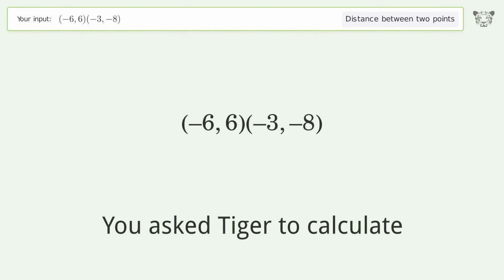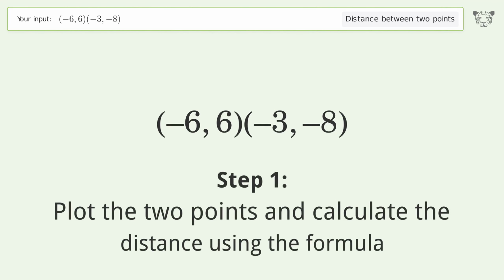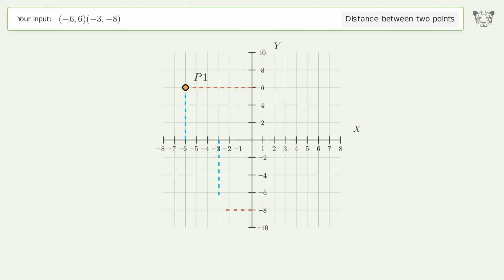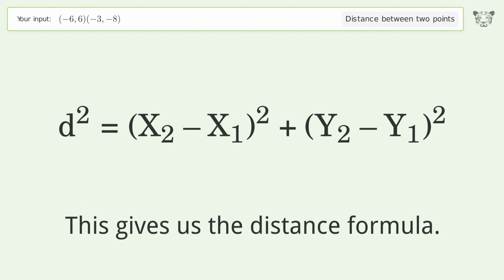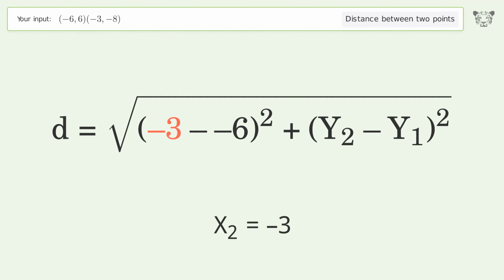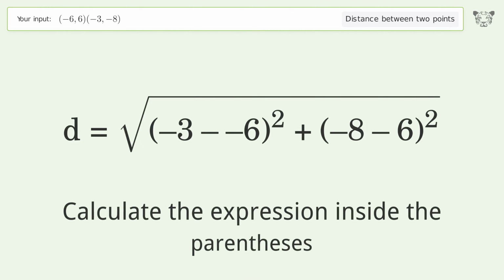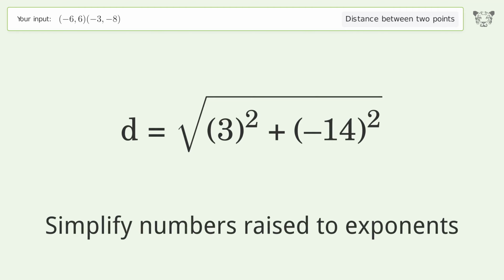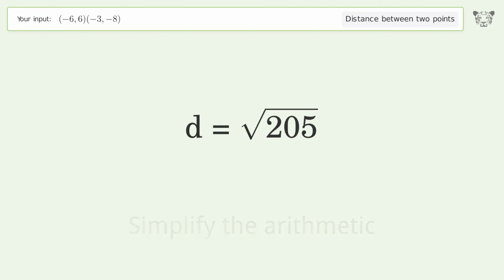Find the distance between two points p1 (-6,6) and p2 (-3,-8): Step-by-Step Video Solution